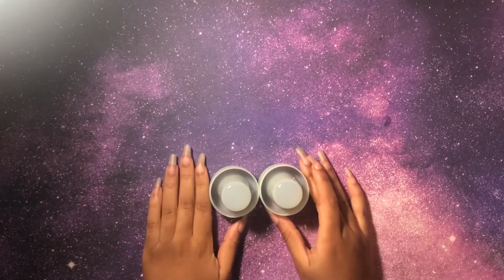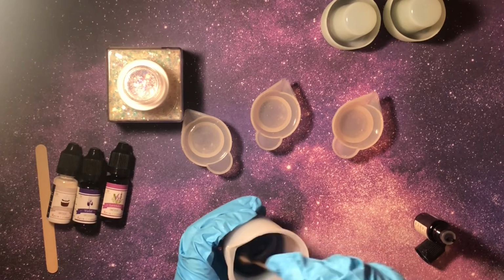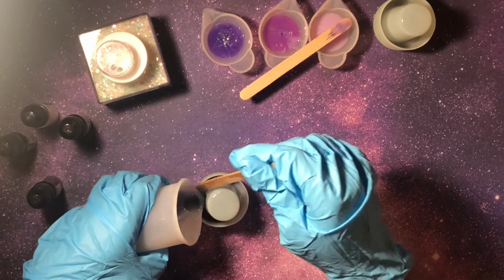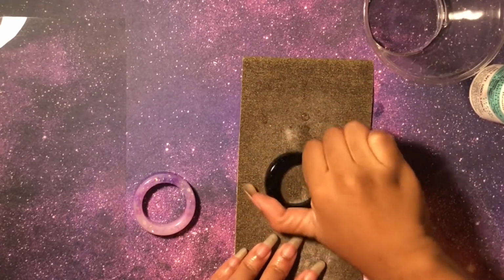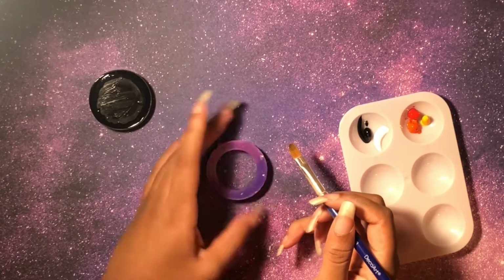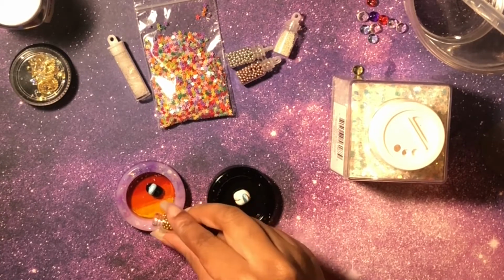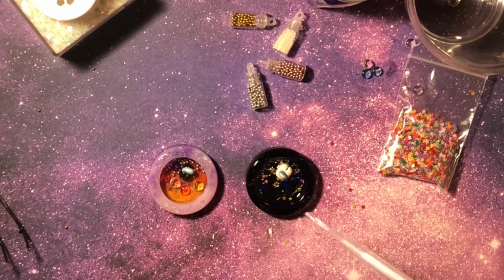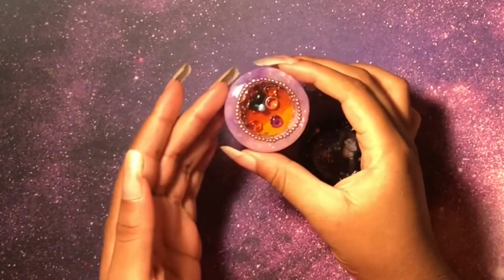Among Us Resin Shakers | Resin Art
Hello everyone! Today I made resin shakers for the first time! There were a few challenges, but I think that they turned out well in the end.
Bye!- Emily

Materials Used:
Wilton Shot Glass Mold
Epoxy Resin
Resin Dye
Mixing Cups
Sand Paper
Transparency Film
Acrylic Paint
Polymer Clay
Various Glitters/Beads
Baby Oil